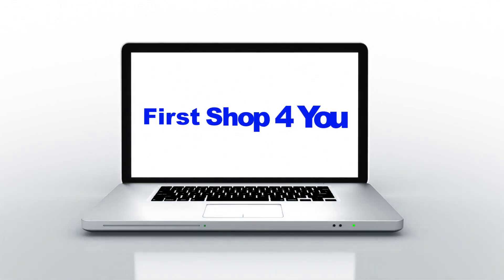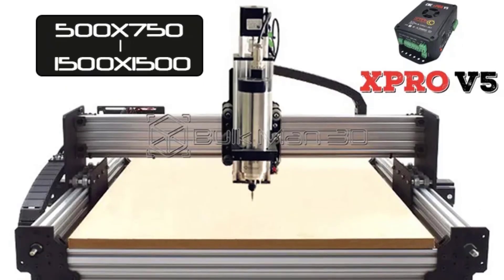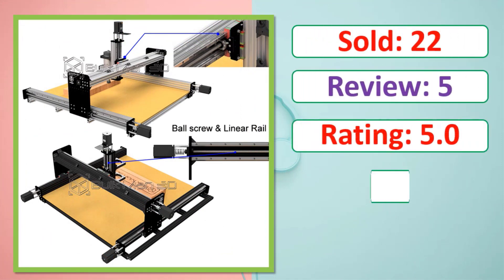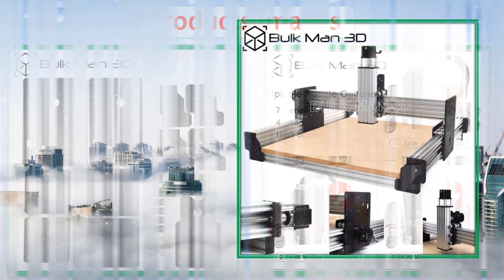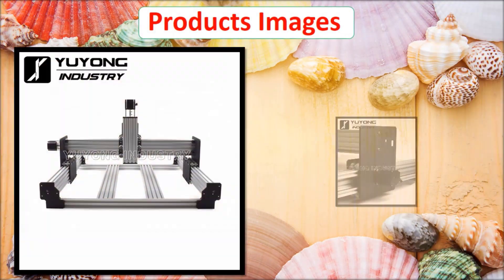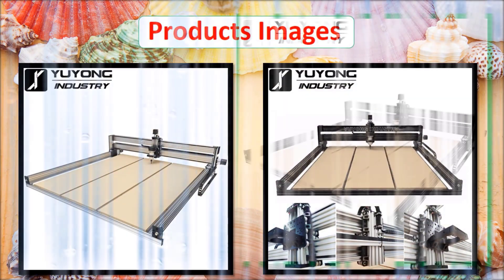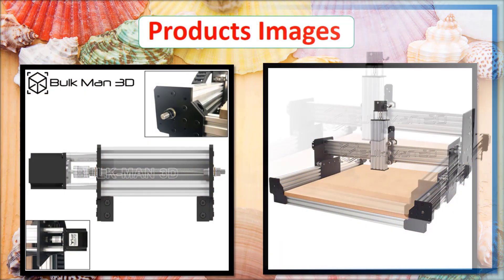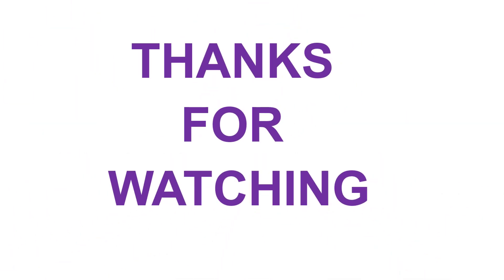Top 5 Best CNC Router Machine Full Kit In 2023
Looking for the Best CNC Router Machine Full Kit, In this video I have compiled a list of the top 5 CNC Router Machine Full Kit in the market. Check Link For Full Product Information.

5. BulkMan 3D 1500x1500mm ULTIMATE Bee CNC Router Full Kit

4. BulkMan 3D Newest V2.2 WorkBee CNC Router Machine Full Kit

3. Latest WorkBee CNC Router Mechanical Kit

2. Bellwether Lead CNC Router Machine Mechanical Kit

1. BulkMan 3D Newest V2.2 WorkBee CNC Router Machine Kit